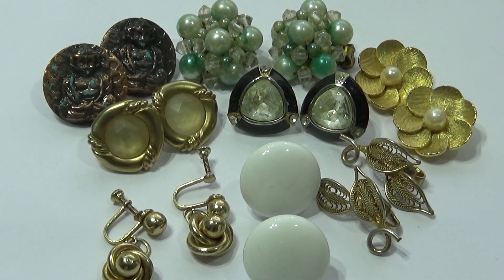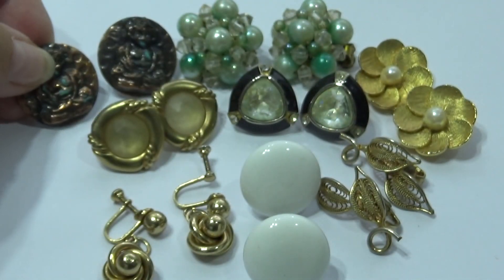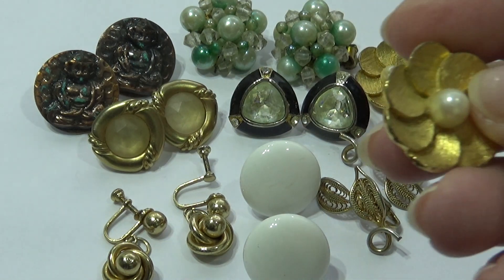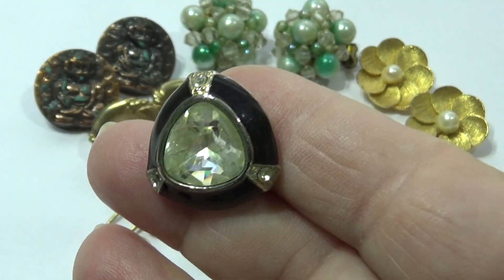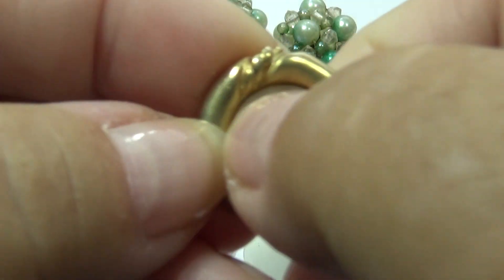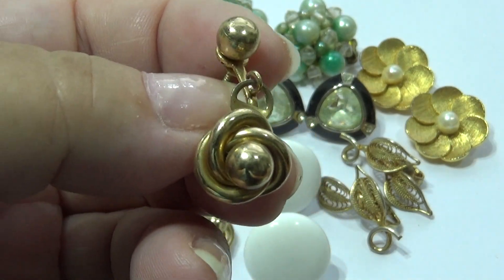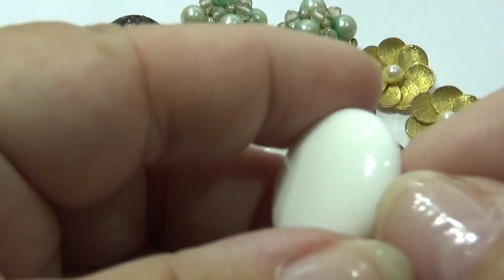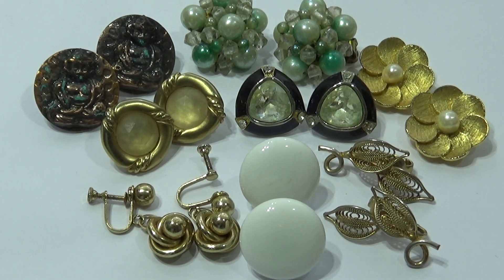More Super Old Earrings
I like seeing the different backing on clip on earrings. I think they would be easier on the ears. Some nice old classics here to view.